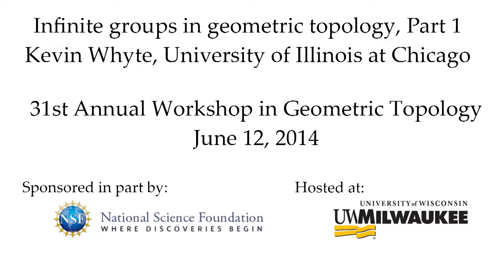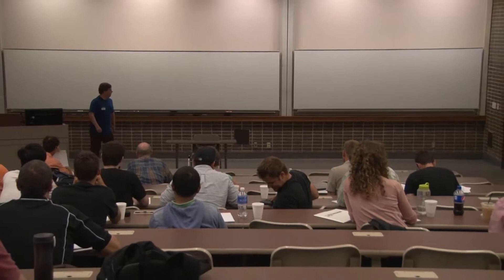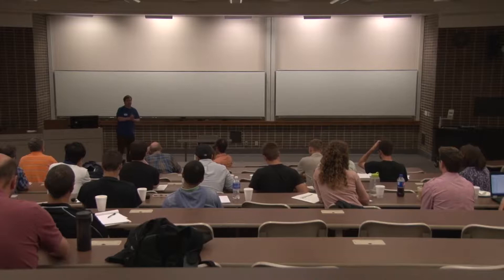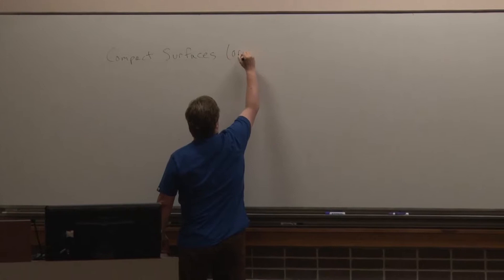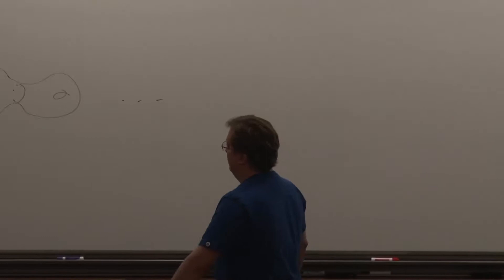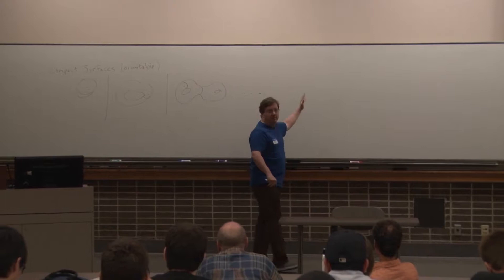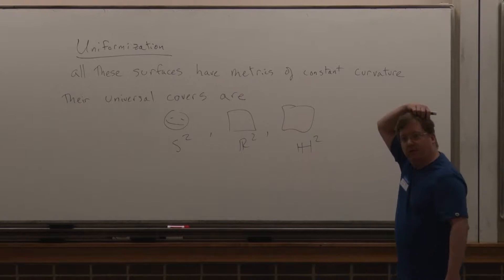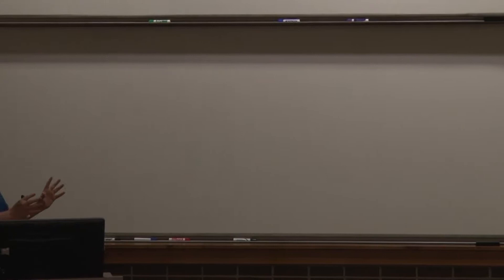Infinite Groups in Geometric Topology, Part 1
This is the first in a series of three one-hour talks delivered by Principal Speaker Kevin Whyte of the University of Illinois at Chicago at the 31st Annual Workshop in Geometric Topology held at the University of Wisconsin-Milwaukee on the dates of June 12-14, 2014.